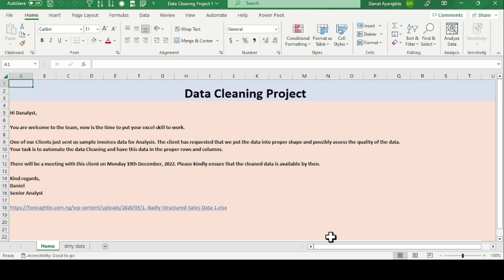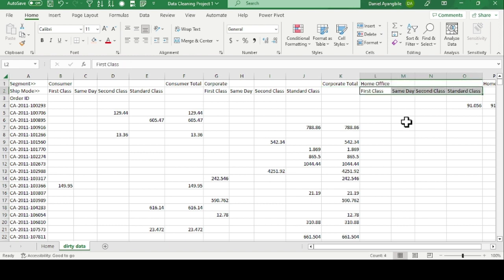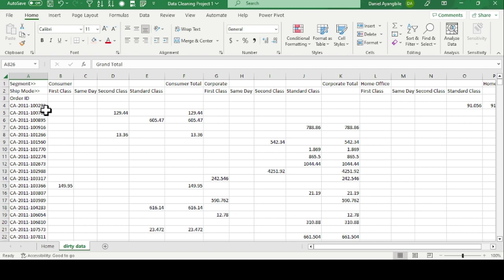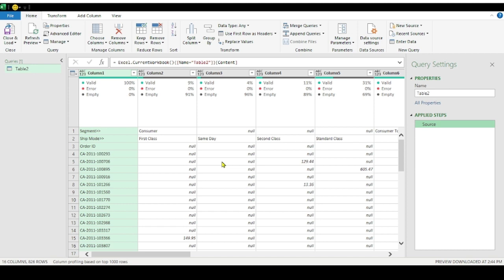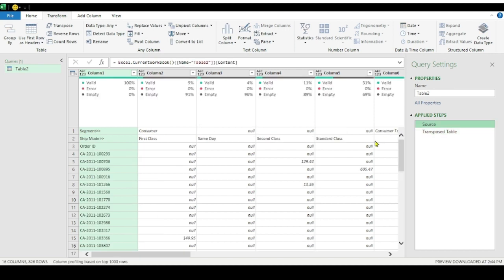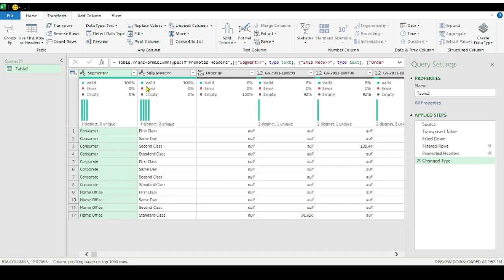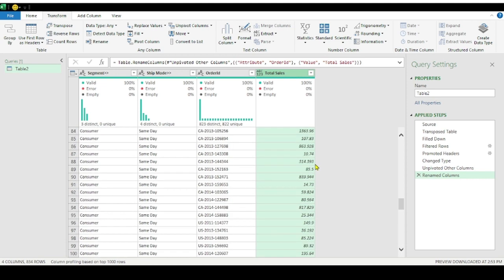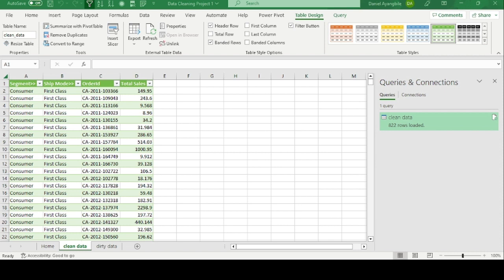Data Cleaning Project Using Power query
This is a data Cleaning Tutorials using Power Query. You can find the link to the dataset below